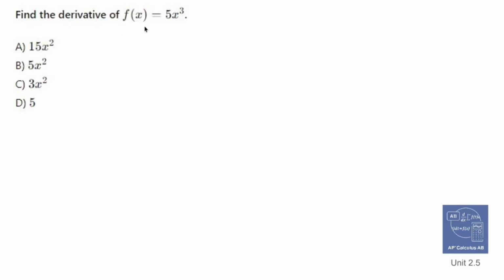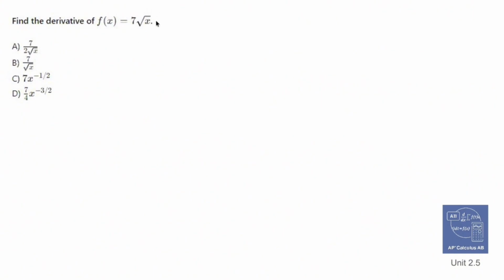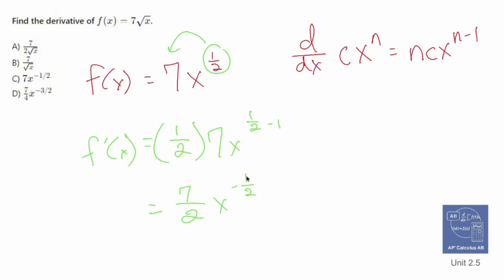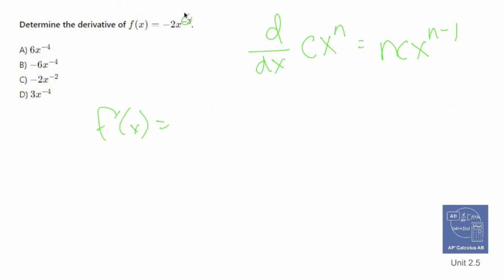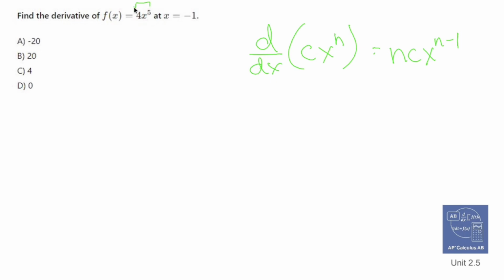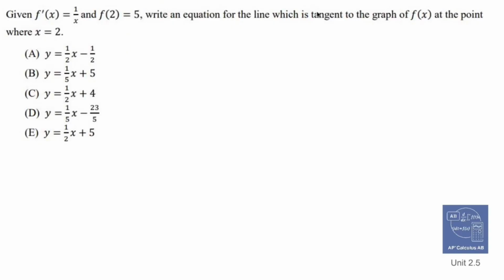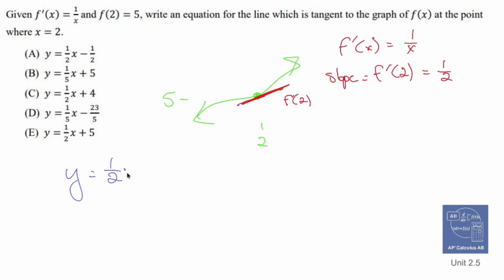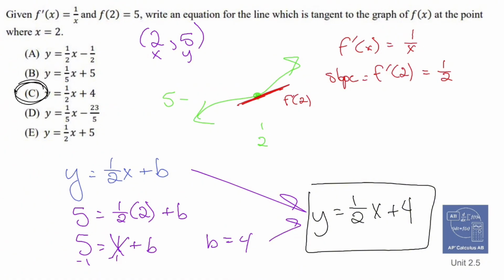AP Calculus AB TOPIC 2.5 Applying the Power Rule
LEARNING OBJECTIVE
FUN-3.A
Calculate derivatives of
familiar functions.
ESSENTIAL KNOWLEDGE
FUN-3.A.1
Direct application of the definition of the
derivative and specific rules can be used to
calculate the derivative for functions of the
form fx x ( ) = r

/ nickperich

Nick Perich
Norristown, Pa